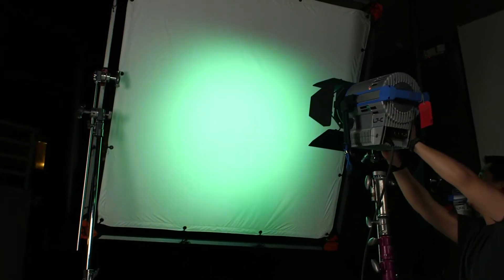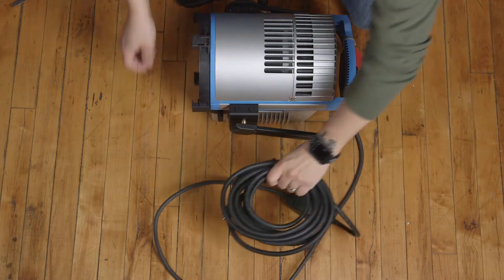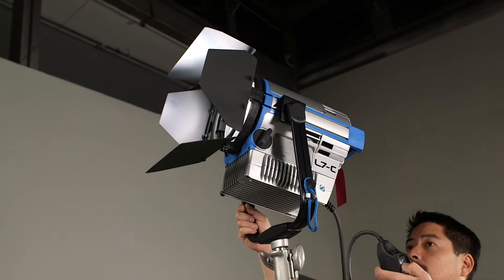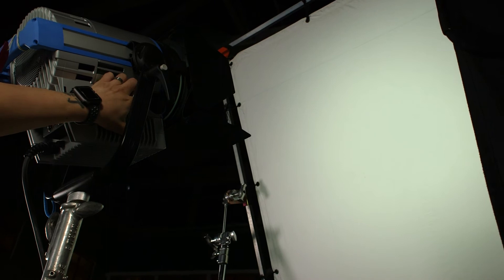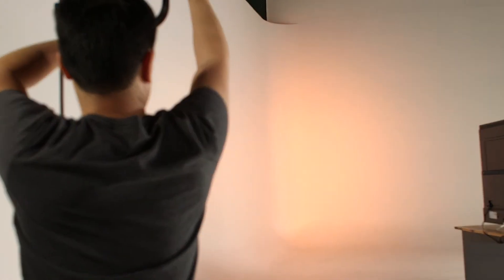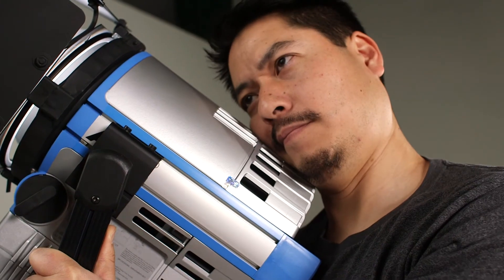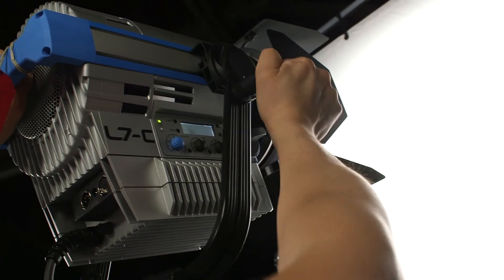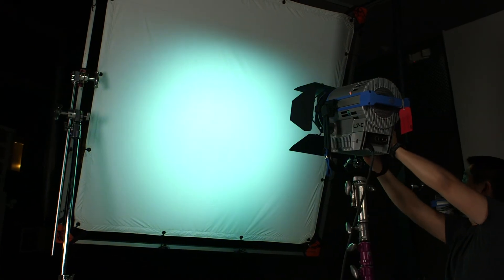Arri L7-C: Full RGB LED Fresnel Review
Arri brings its trusty fresnel design into the digital age... and with tons of color! See how the L7c is both a powerful and energy efficient light, as well as one that can open a new door of color creativity.

For even more resources to up your filmmaking game, join the Academy